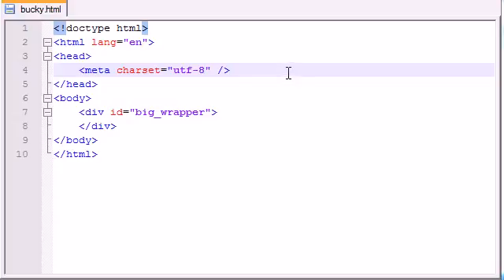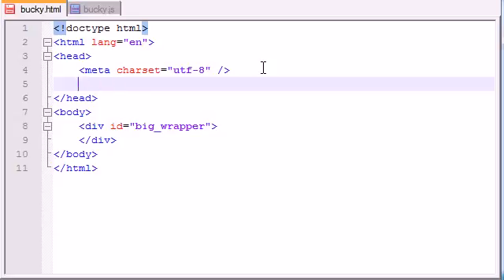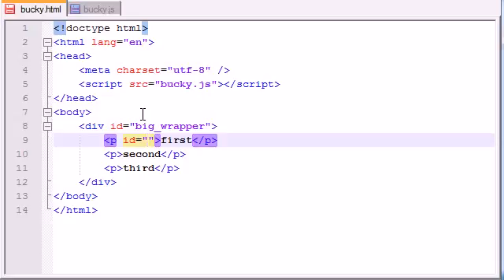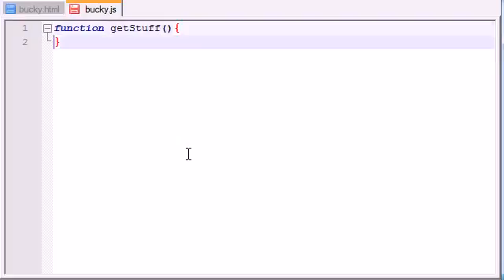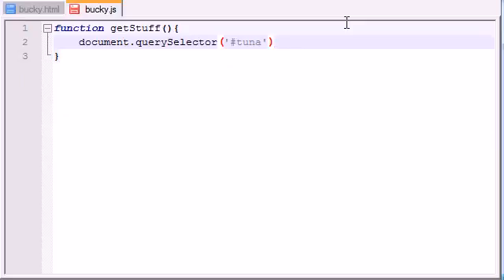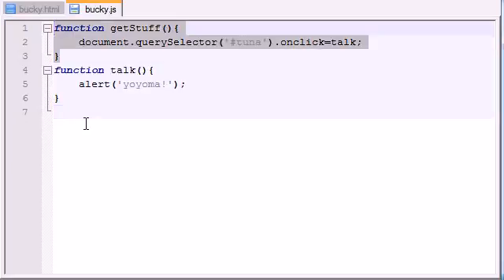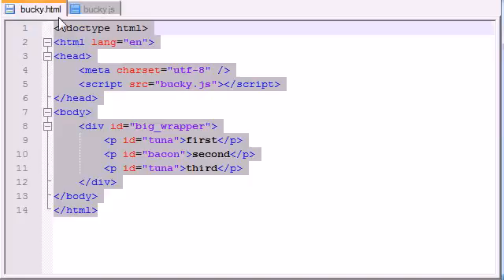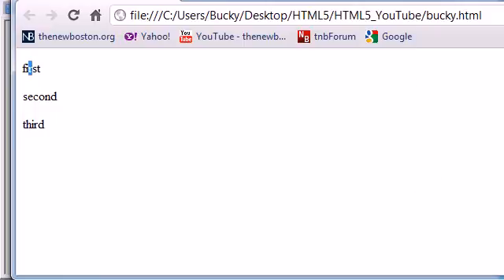HTML5 Tutorial 25 Working with JavaScript in HTML5 YouTube 360p